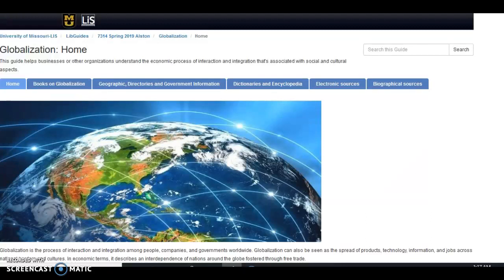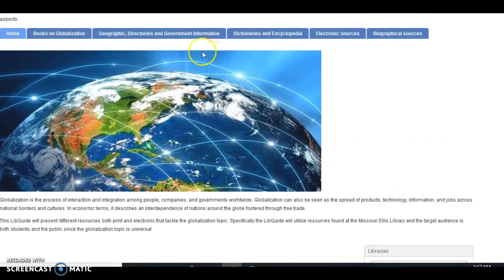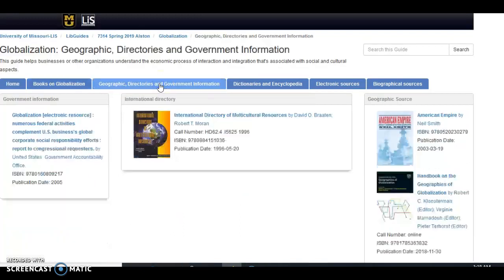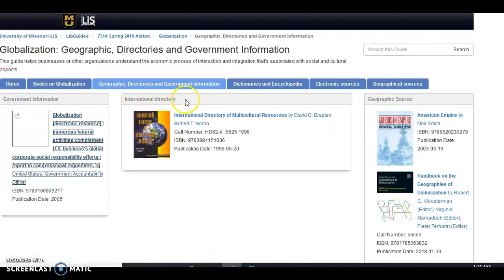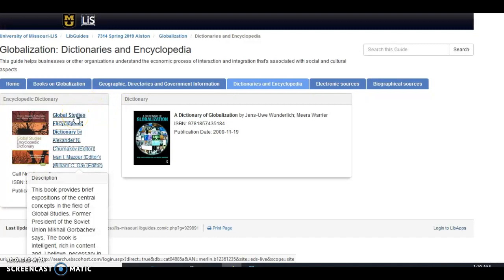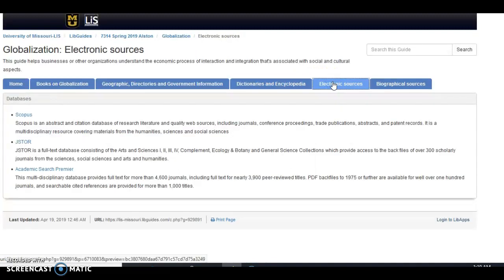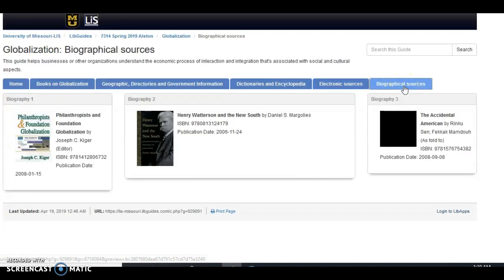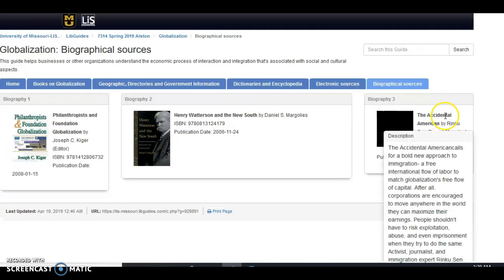Globalization by Eve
LibGuide video Tutorial